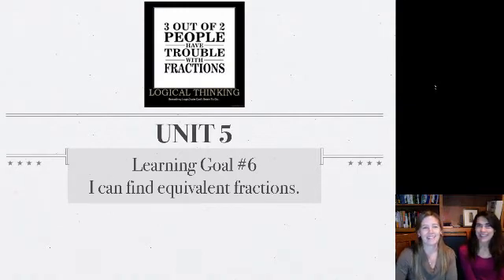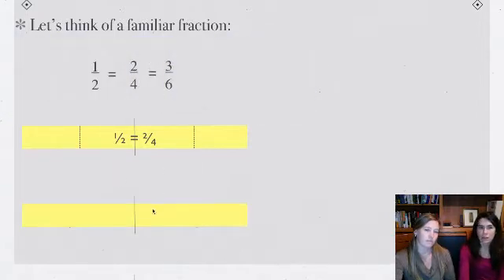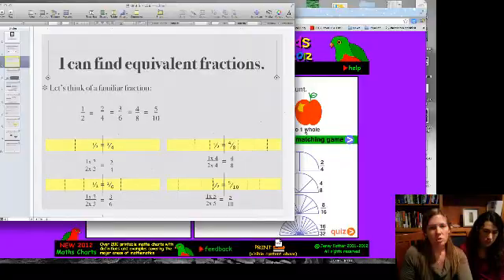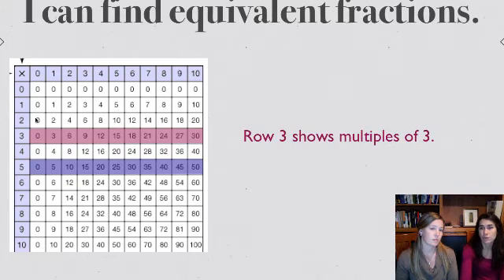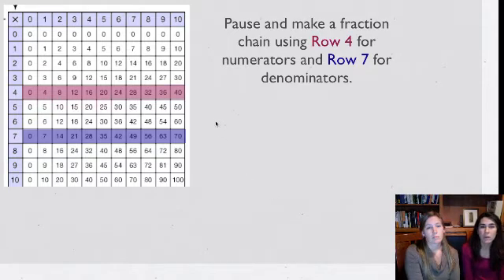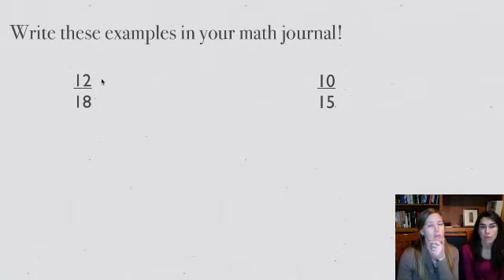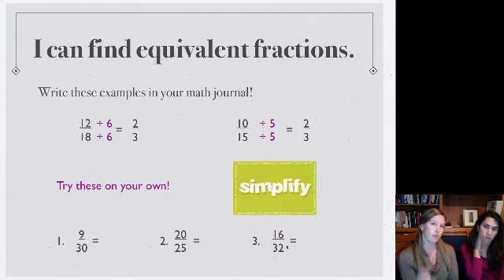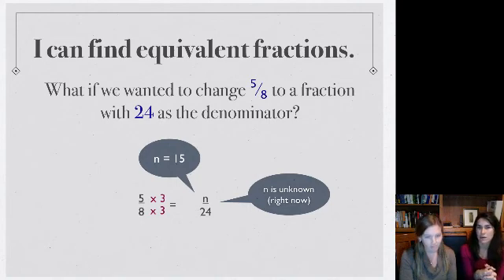I can find equivalent fractions.

Table of Contents:

00:19 - I can find equivalent fractions.
00:48 - I can find equivalent fractions.
03:03 - I can find equivalent fractions.
03:45 - I can find equivalent fractions.
05:13 - I can find equivalent fractions.
06:01 - I can find equivalent fractions.
06:27 - I can find equivalent fractions.
08:08 - I can find equivalent fractions.
09:31 - I can find equivalent fractions.